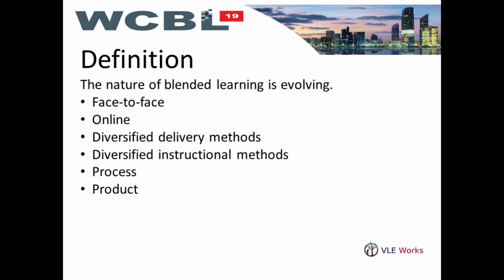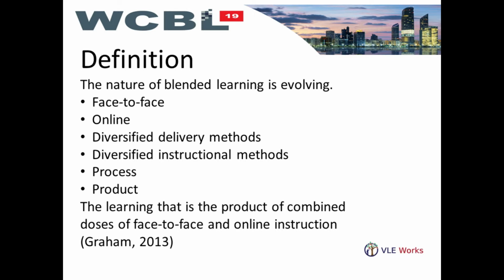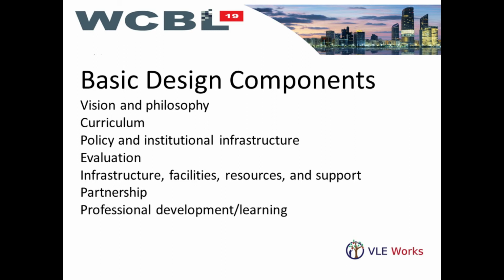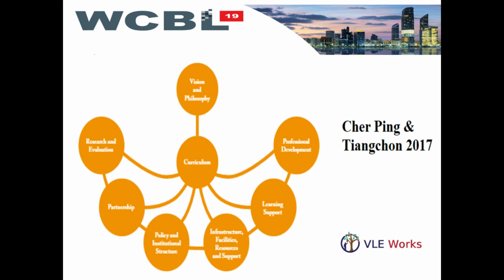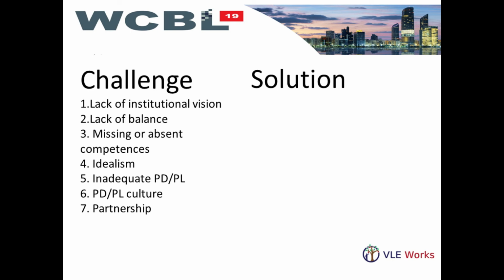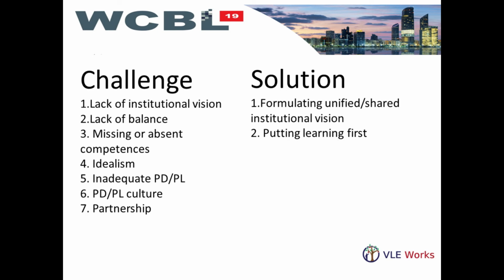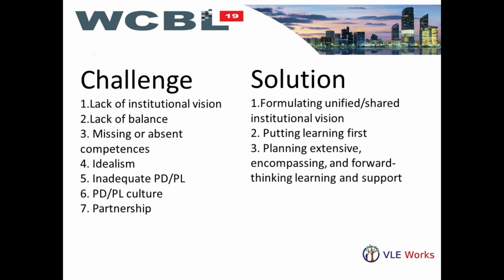BL Conference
Video presentation at the 4th International Conference on Blended Learning, 2019, Dubai, UAE.